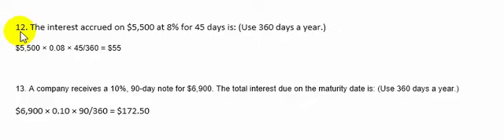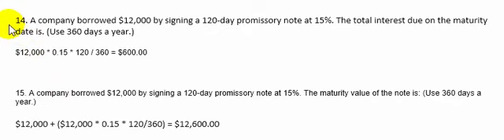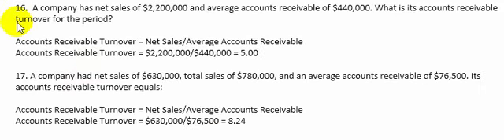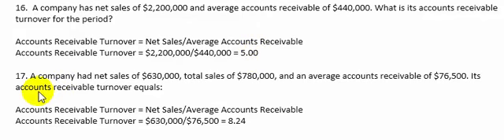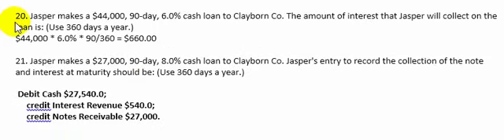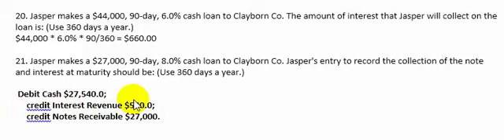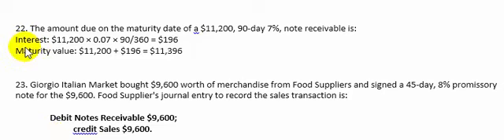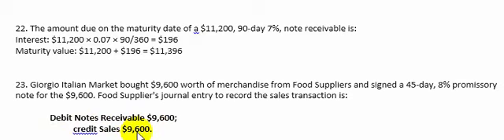Ch 8 and 9 Q12toQ23